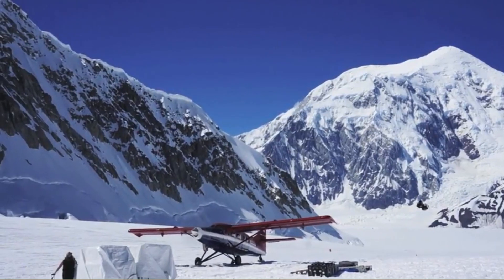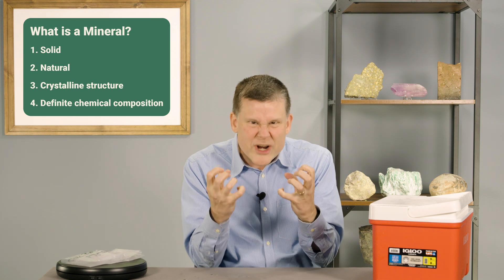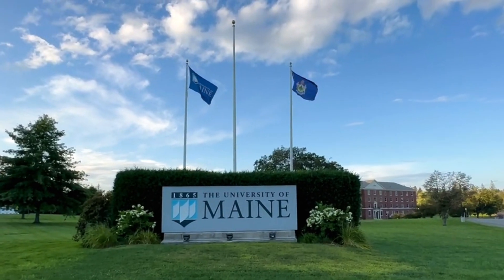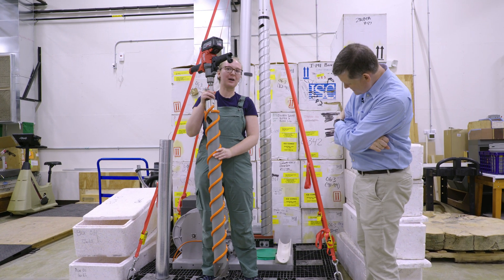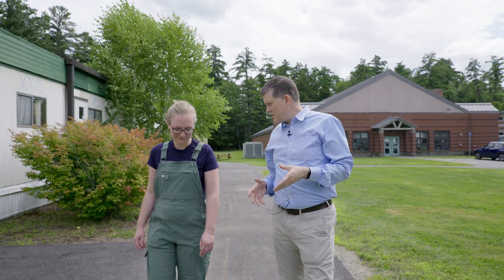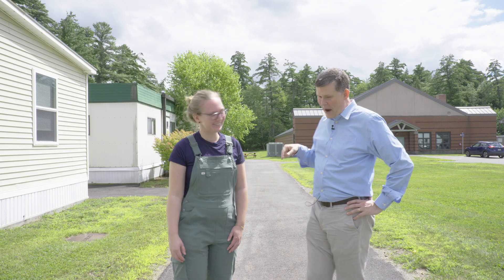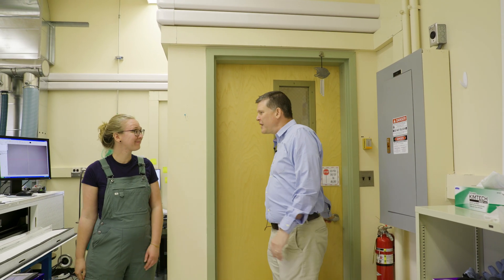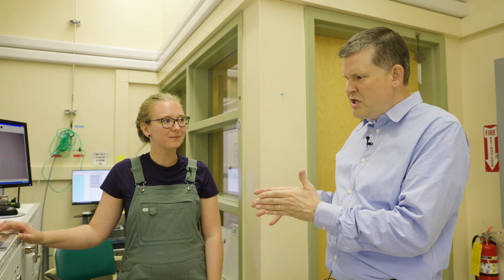What do ice cores tell us? Lets find out! ERHAS Ep. 78 w/ Hanna Brooks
Did you know that ice is a rock?  Ever wonder how to drill an ice core, and what ice cores can tell us?  In this episode we will drill down into ice on the slopes of Mount McKinley in Alaska to uncover the record of human industry and pollution. ***We want your feedback! Let us know by doing this 3-minute survey

Welcome to Season FOUR of "Every Rock Has A Story".  This season is all about “Life’s Relationship with the Earth”.  Hosted by Dr. Ethan Baxter, Boston College Professor of Earth and Environmental Sciences, each 10-15 minute episode conveys the story of a rock with topics spanning oceans, volcanoes, fossils, outer space, climate change and more. The videos are intended for children grades K-5 but they are fun and appropriate for all, including older kids, adults, parents, and teachers. This episode is one of nine filmed during 2023 in partnership with the Center for Digital Innovation in Learning made possible by a grant from the Schiller Institute at Boston College. These episodes include a diverse slate of co-hosts and kids who share their own rock stories and observations. In Season Four, we take our show on the road, filming scientists in their laboratories and field sites around the country and the world. Many of the rocks and stories presented would not have been available without support from the National Science Foundation that has funded field excursions around the world and the science of extracting these stories.

Episode 32 “Melting Glacier Ice” here:

3-ESS2-2. Obtain and combine information to describe climates in different regions of the world.
5-ESS2-1. Develop a model using an example to describe ways the geosphere, biosphere, hydrosphere, and/or atmosphere interact.

NGSS SCIENCE PRACTICES DEVELOPED IN THIS EPISODE
Asking Questions
Planning and Carrying Out Investigations
Analyzing and Interpreting Data